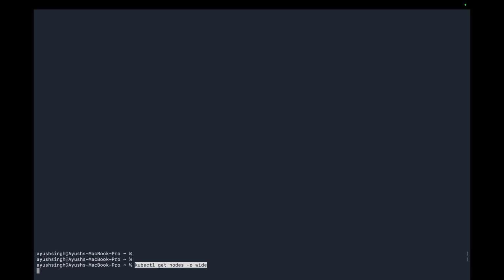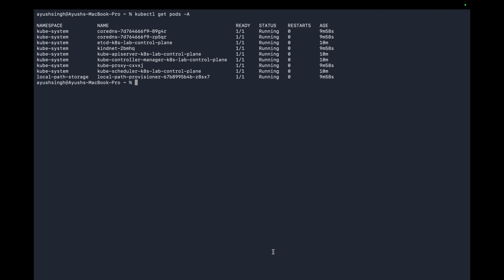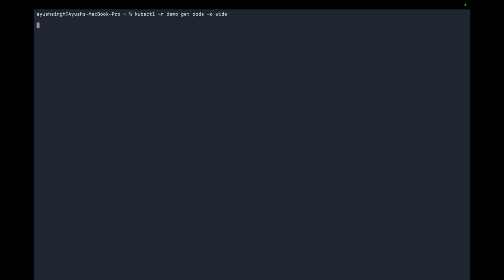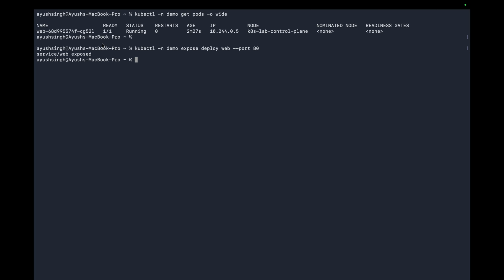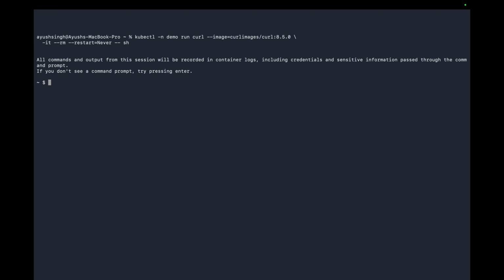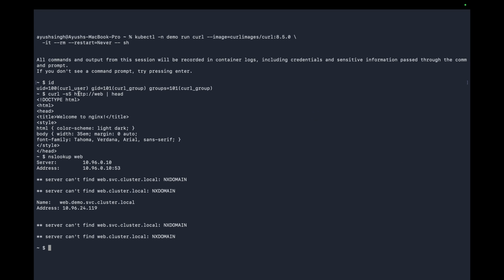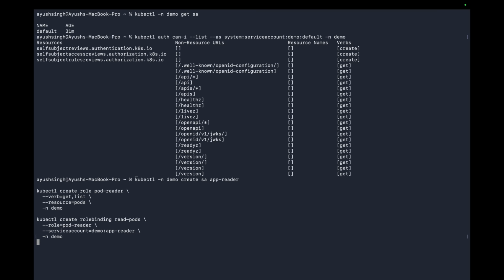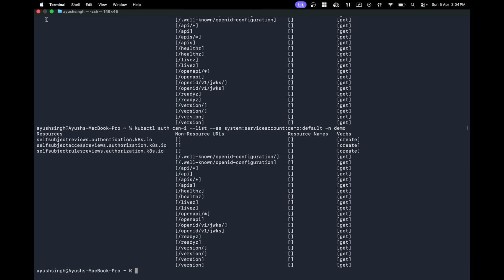Kubernetes for hackers - Intro to CLI!